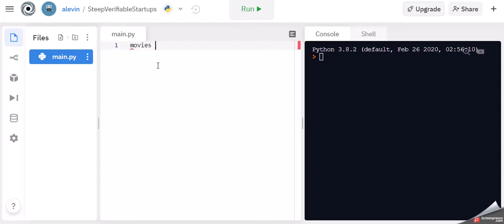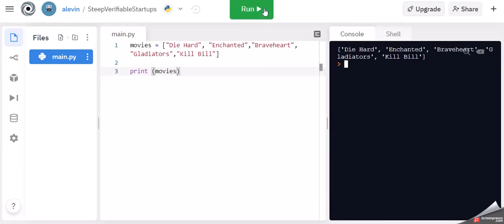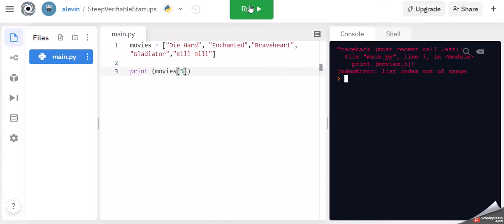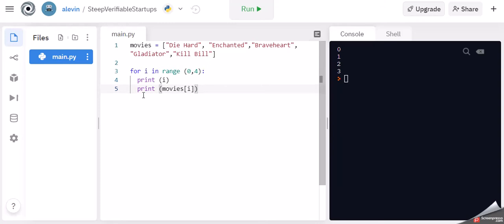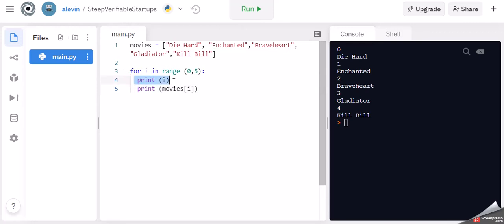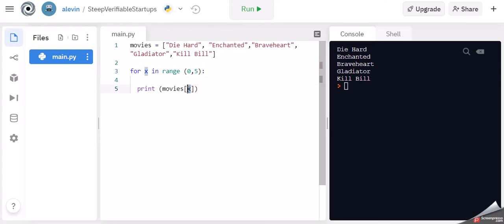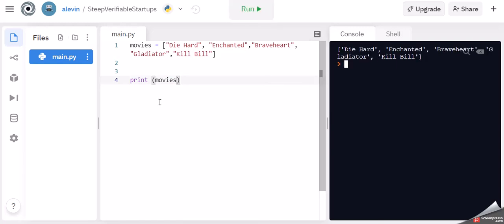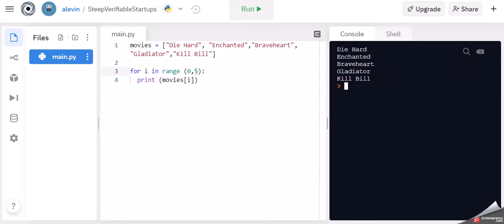Display Items in a List/Array